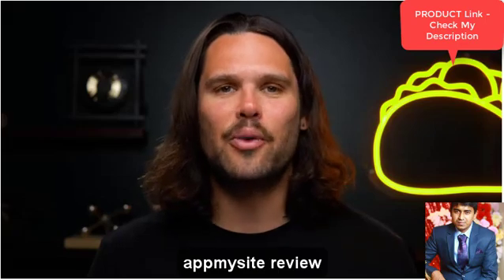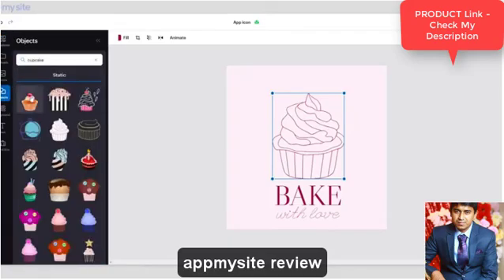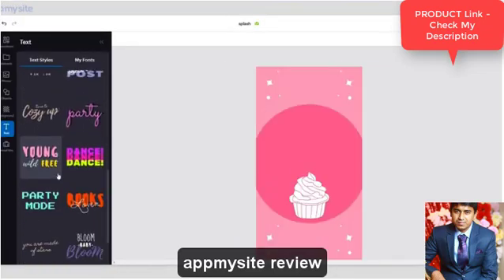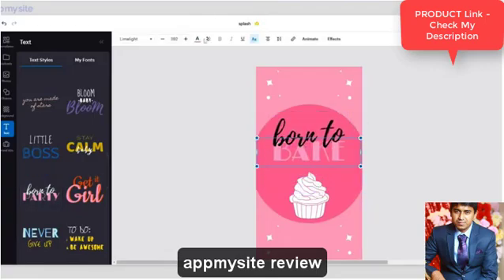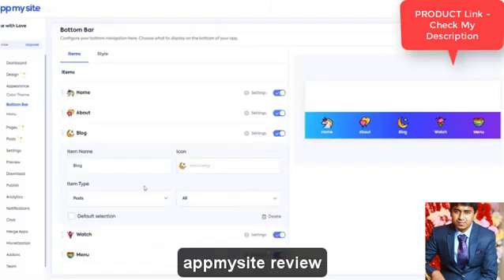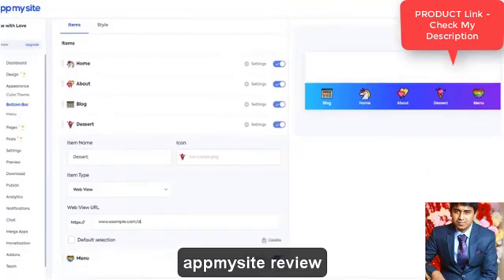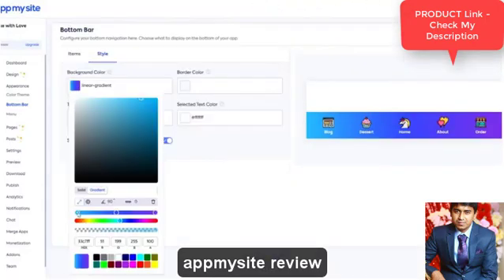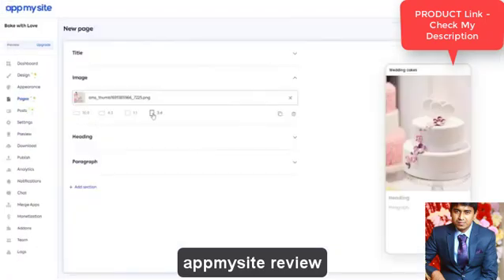develop ios apps Review | appmysite review, Review Warriorplus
✅Introduction
Hello friends,
Welcome to My AppMySite new blog.
I will discuss some things with you now. I hope you will benefit a lot. You don’t need to know anything. It can be used very easily. Make it easy.
​This product is being offered simultaneously. Hope you do better. It will take you far. It is very useful for us. It can change your total business.
Through it, you can easily create apps without any code. But not everyone has the coding skills or the resources to develop an app from scratch.
Enter AppMySite, a no-code app builder that empowers you to create fully functional Android and iOS apps in just minutes.
Whether you’re an e-commerce store owner, a marketing agency, or a web design agency, AppMySite provides a user-friendly platform to bring your
mobile app vision to life. develop ios apps Review

✅Overview –  AppMySite Review
👉Vendor: Vikas Nangia
👉Product: AppMySite
👉Price Range:-95%$69
👉Recommended: Highly Recommended
👉Discount: Grab Your Discount Now Before It’s Gone!
✅Table of Contents – AppMySite Review
👉Introduction
👉Overview – AppMySite Review
👉About The Product
👉Key Features of AppMySite
👉How Your AppMySite Works
👉Why You’ll Love It
👉Why It Is Different
👉Who is this product perfect for
👉Benefits of Using Your AppMySite
👉How to earn money with this product
👉Conclusion – AppMySite Review
You can easily create apps through it. Which would be very beneficial.
The product transforms your website into a mobile app using integration with WordPress and WooCommerce.
Even if you don’t have a website, AppMySite enables you to build a native app from scratch without writing a single line of code.
With its intuitive interface and comprehensive features, AppMySite ensures that anyone can design, develop, and deploy an app in minutes.
No-Code App Building: Create Android and iOS apps without any coding knowledge.
Website Integration: Convert WordPress, WooCommerce, or any website into a mobile app.
Custom App Creation: Build native apps from scratch with complete control over design and functionality.
Artwork Creator: Customize your app with premium templates, brand designs, and advanced design editors.
Publishing Tools: Directly publish your apps to the Google Play and Apple App stores.
Push Notifications: Engage with your app users through targeted push notifications.
In-App Monetization: Generate revenue with in-app ads and monetization options.
Unlimited Downloads: Enjoy unlimited app downloads across all plans.
Advanced Simulators: Preview and test your app before launching it.